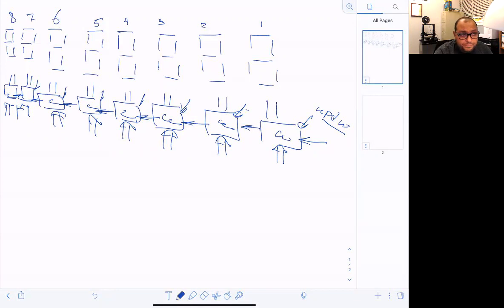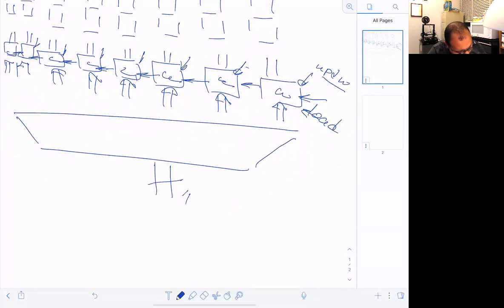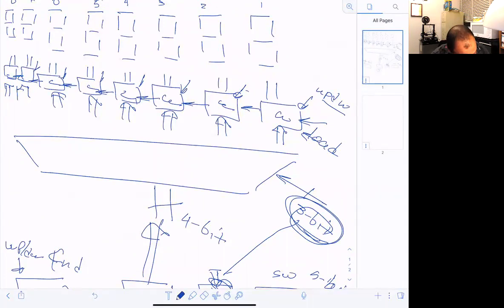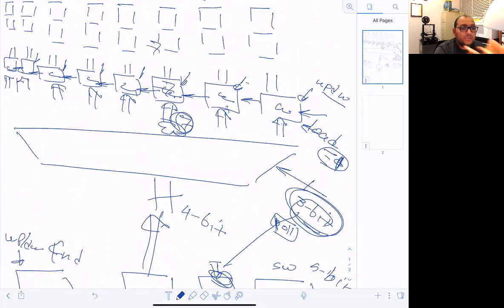ECE3300L: Lab 6, Upgrading the Up-down BCD counter circuit from Lab 5